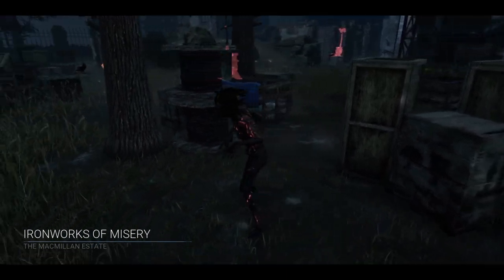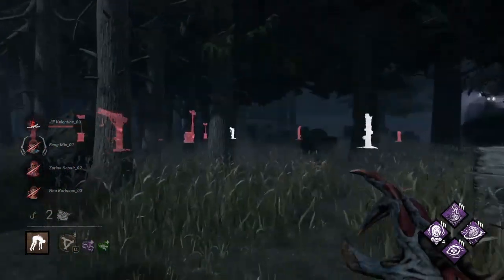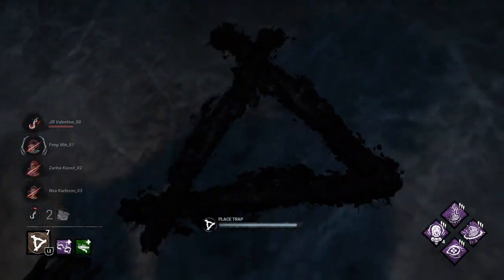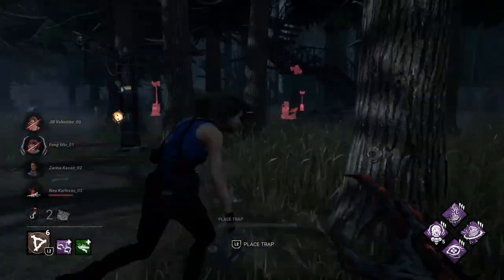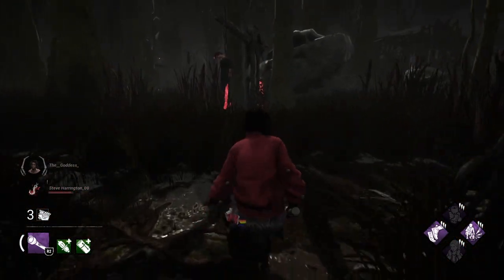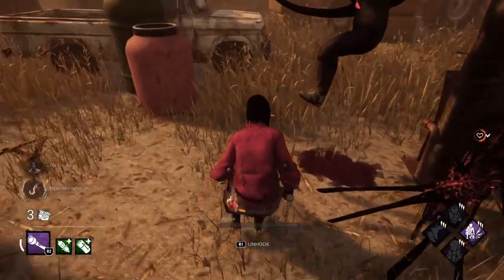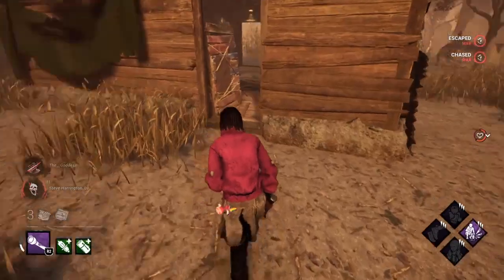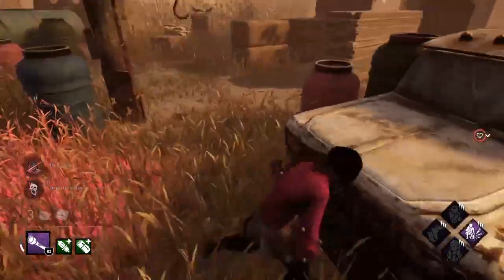How to play hag/How to counter her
In this video, I will be showcasing how to play hag and also how you can counter her. This is my very first Dead by Daylight video. No survivors were harmed during the making of this video.